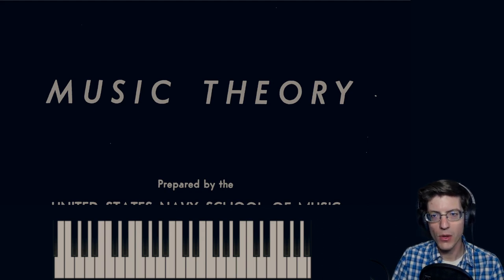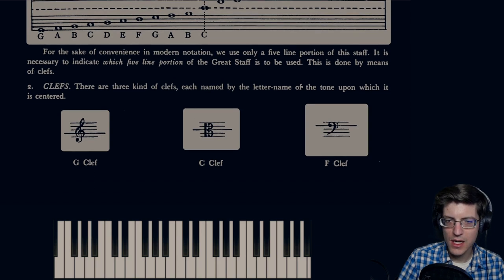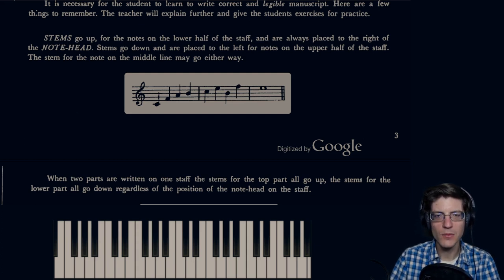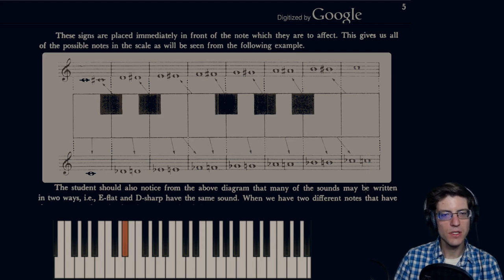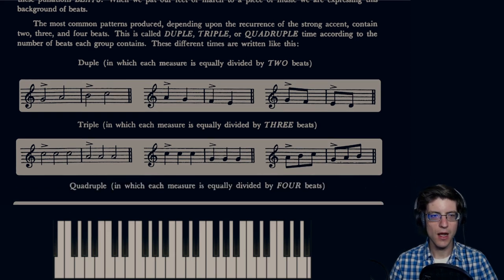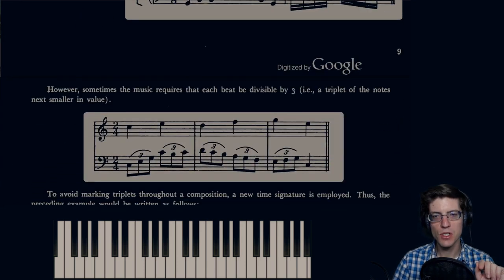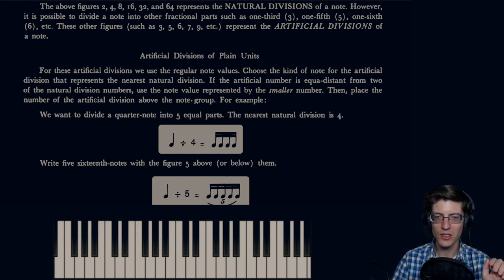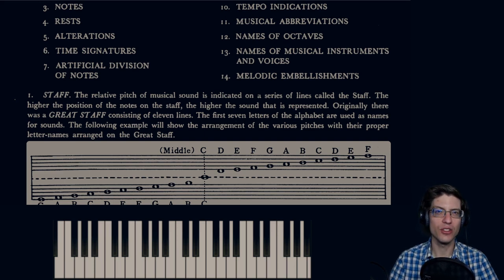018 – MUSIC: Notation 1 of 2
Hello everybody!

This video is a continuation of our study last week of music theory. I discuss aspects of music notation, in particular:
1) The Staff
2) Clefs
3) Notes
4) Rests
5) Alterations
6) Time Signatures
7) Artificial Division of Notes

Nathan